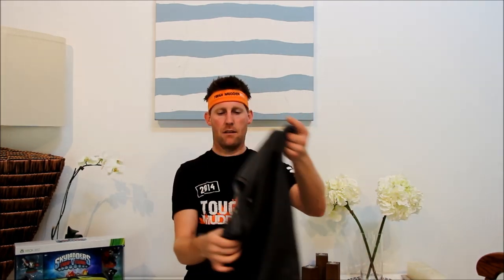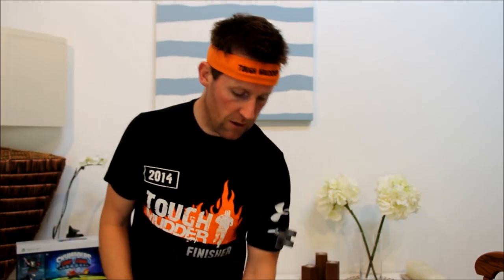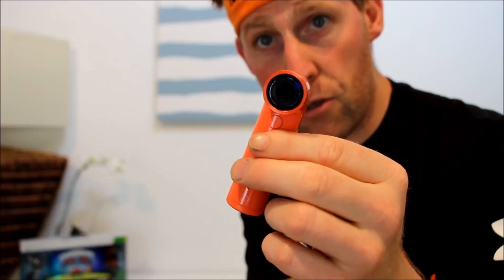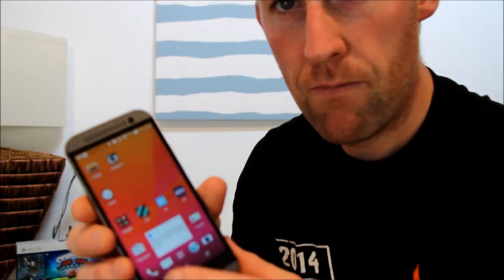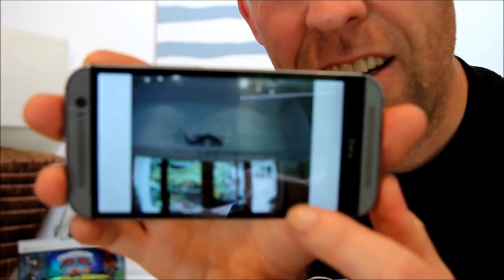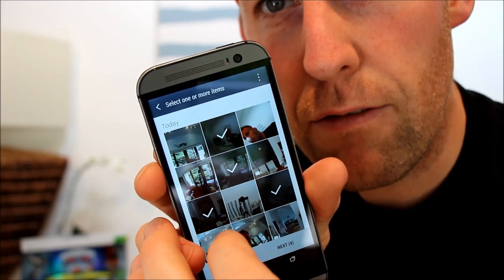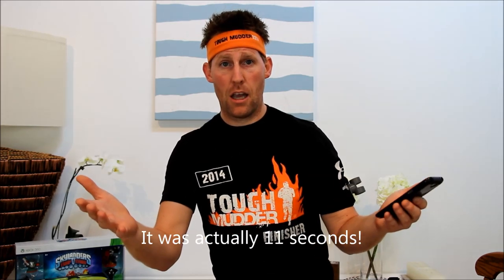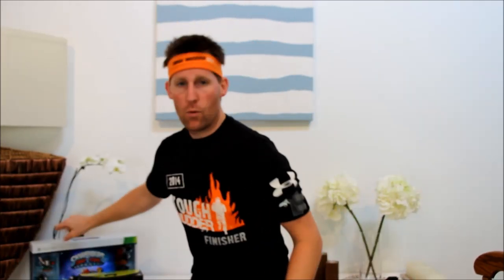REVIEW | TOUGH MUDDER - Clothing and HTC RE Review | FastLaneDad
Welcome to my review of all the stuff I took on Tough Mudder Sydney this year (2014)

The clothing I wore and the cameras I took along for the ride. They were the Drift Ghost HD and the brand new HTC re. Did they survive??

The HTC re is hopefully going to be out for Christmas so keep your eyes peeled!

FLD

This is the channel of a blogger who aims to bring you honesty, and fun from reviews on tech gadgets, family life, cars and the odd funny video or two.